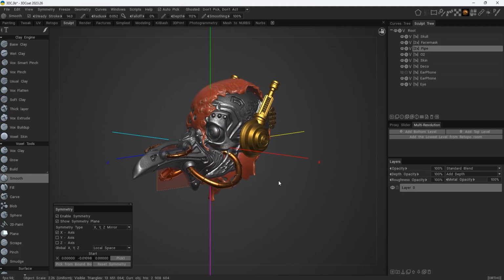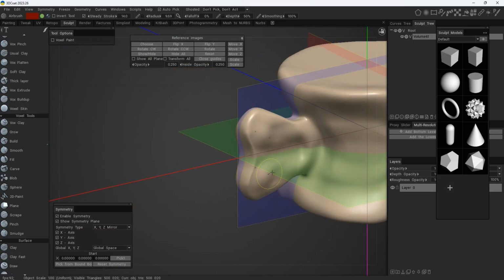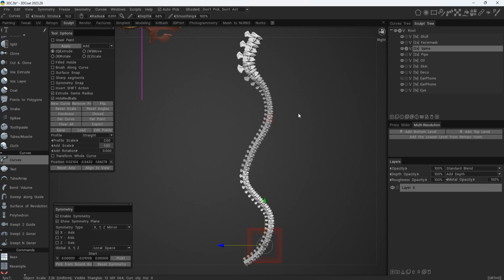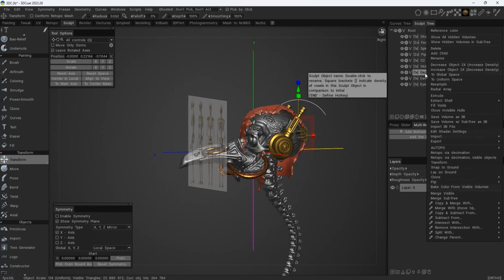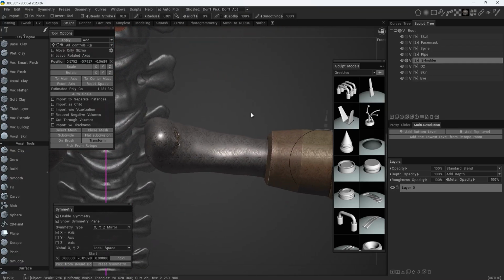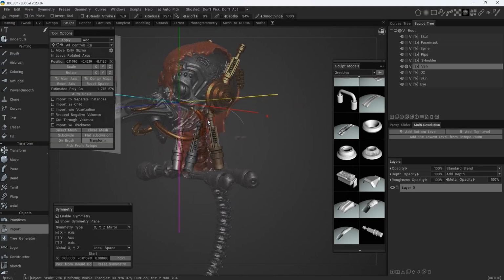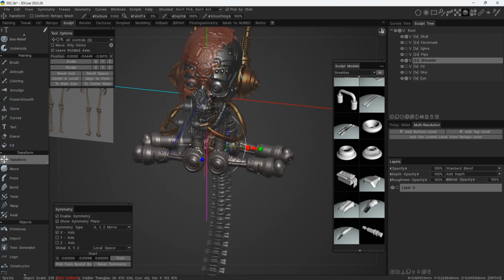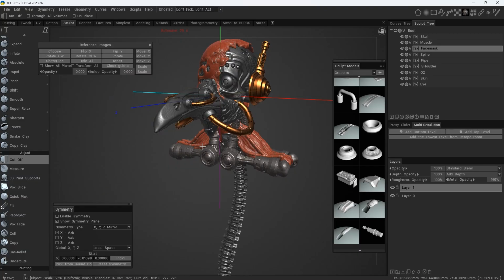NTUT_CAD Design_3dcoat_004N_Spine and Shoulder/Curve and Spike